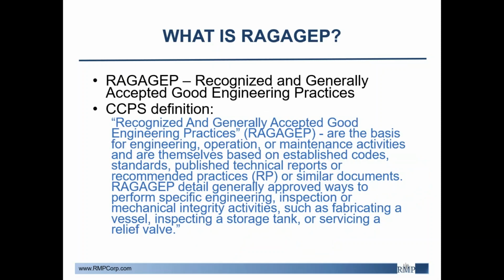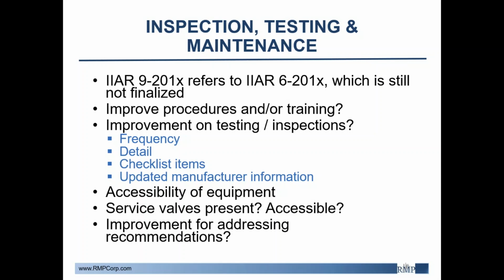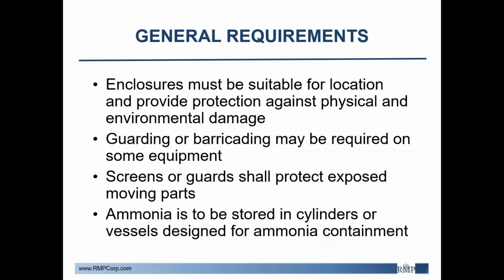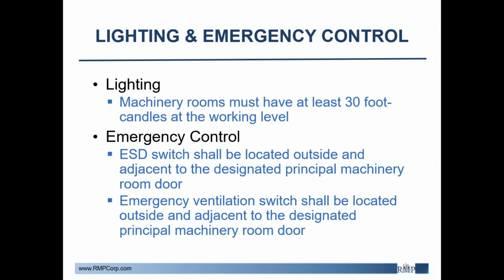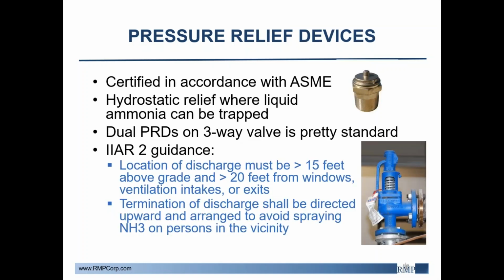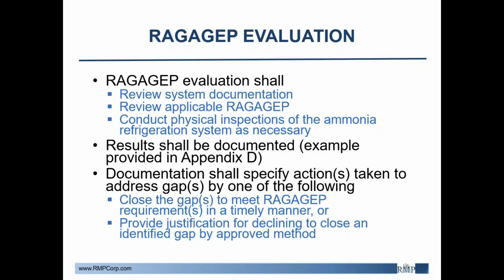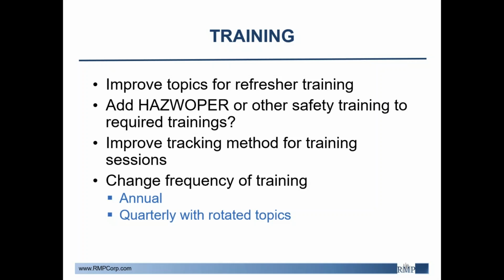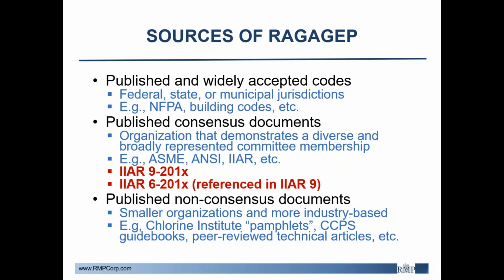Effective Strategies for RAGAGEP Application - How to Meet RAGAGEP Compliance for PSM/RMP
Recorded at Risk Management Professionals' Corporate Headquarters in Irvine, California on October 16, 2018.

Presented by Stephanie Smith, PE.